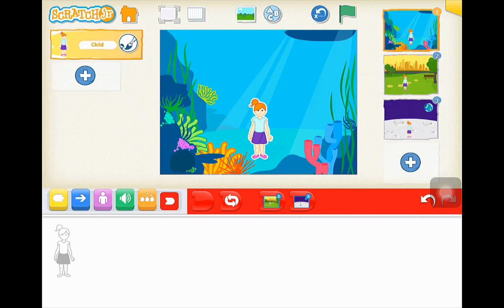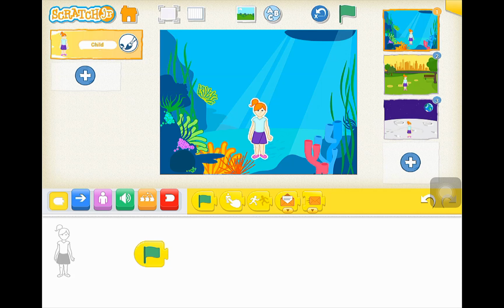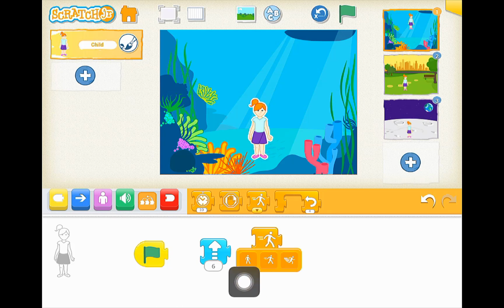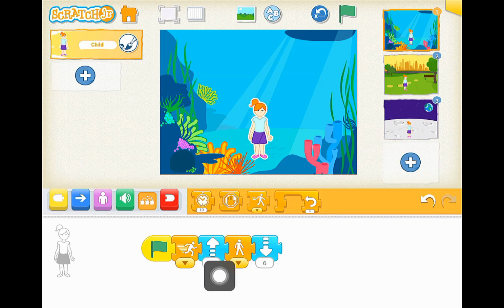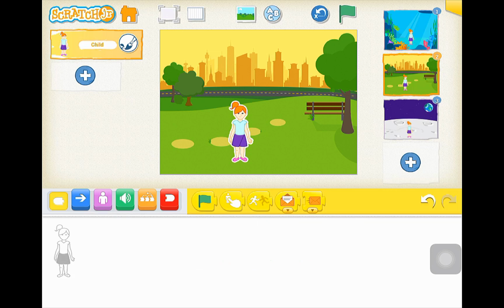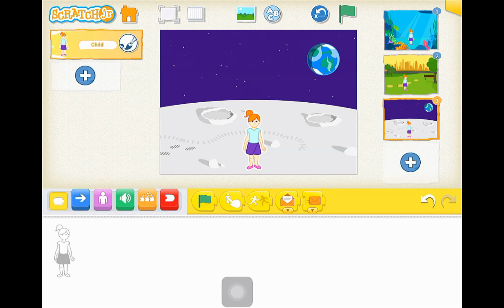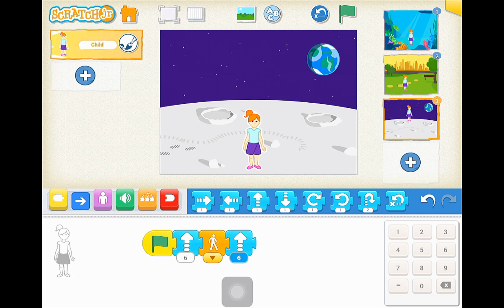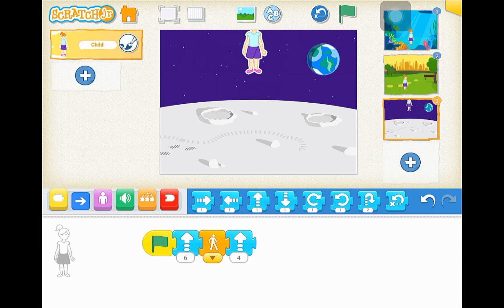Scratch Jr. Challenge #6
In this challenge, you will use Scratch Jr. to show your understanding of how gravity works. Your sprite will jump in three different environments (in water, on land and on the moon). Use the changing speed block to show (using code) how jumping would look different in each environment.